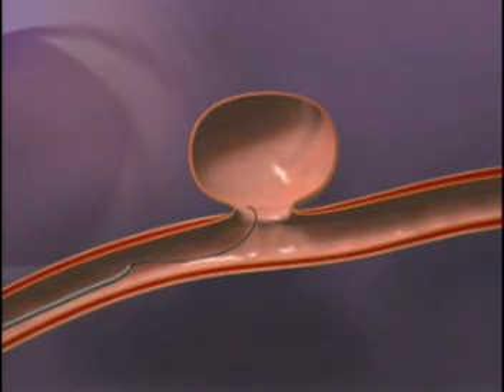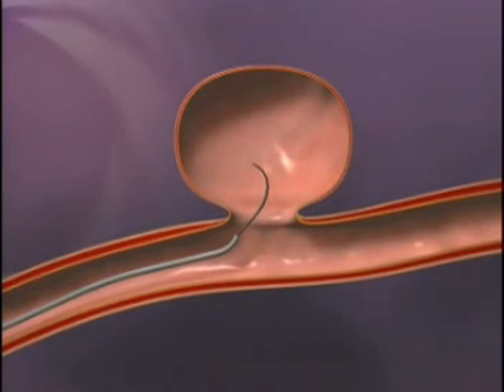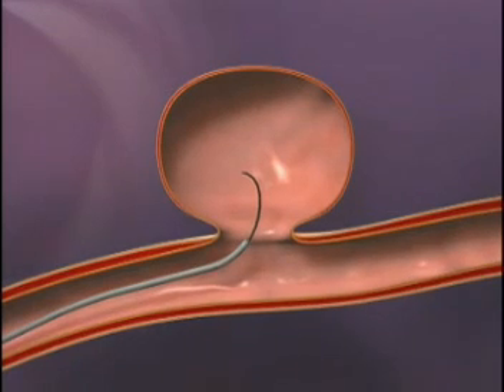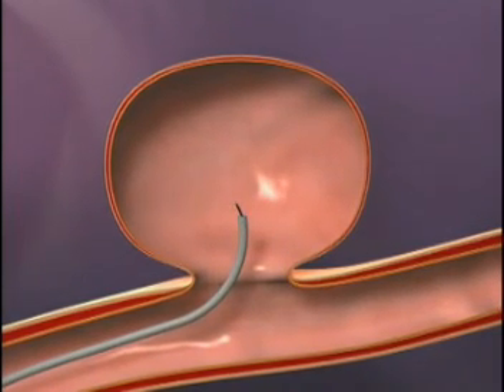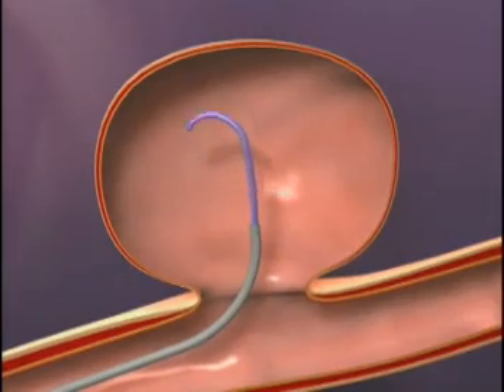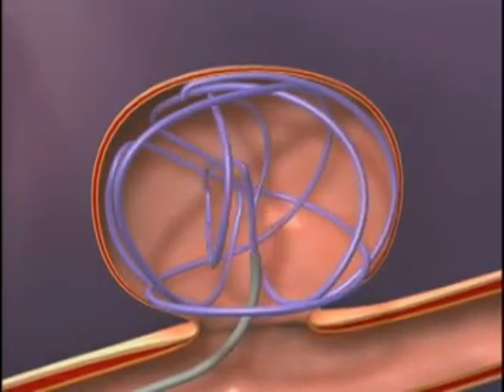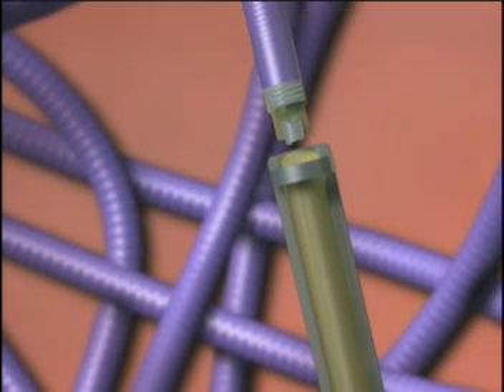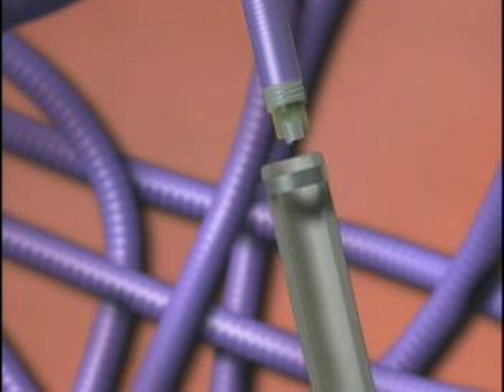Coil embolization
This animation shows how a catheter is placed in a cerebral aneurysm, followed by coil placement inside the aneurysm.